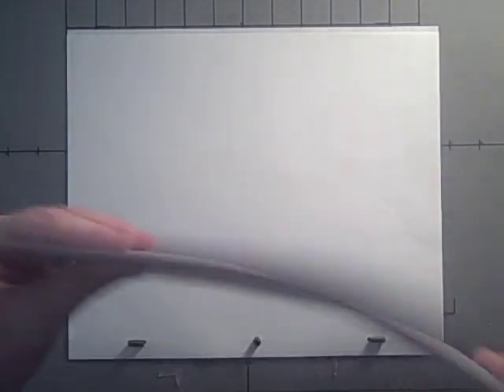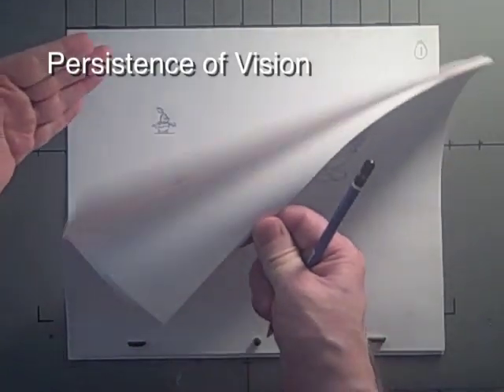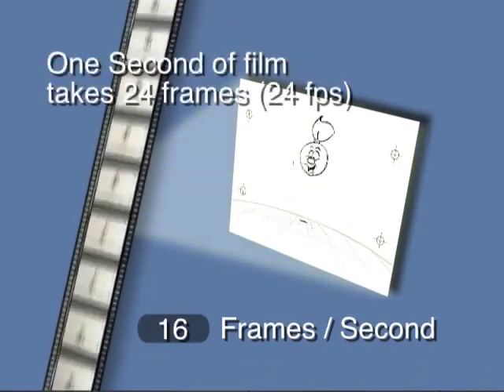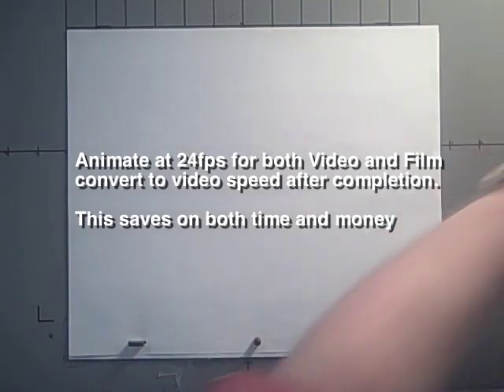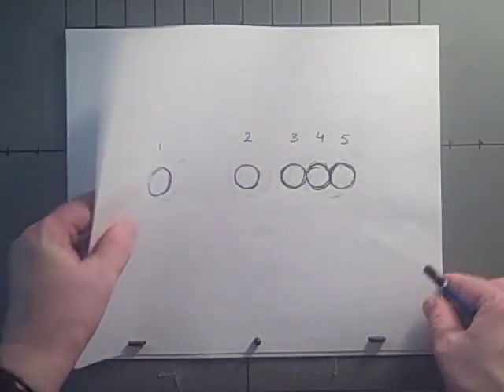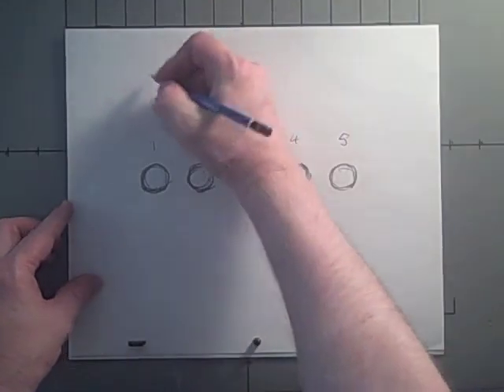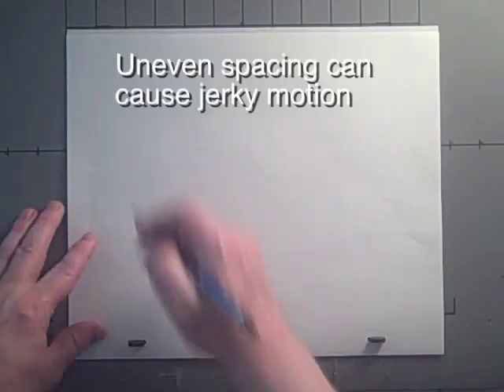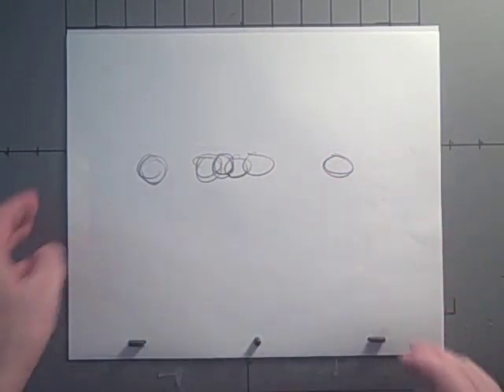Dan Kuenster's Animation Bootcamp: Mini-Lesson 7 Timing and Spacing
A lesson on how the timing and spacing of your animation drawings will determine how they move on screen.  The animation timing chart is also discussed.